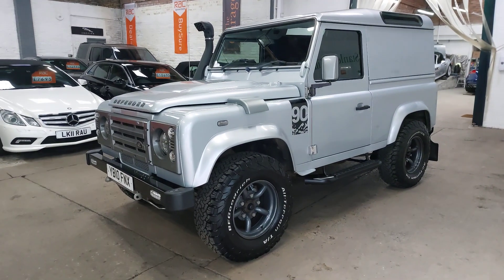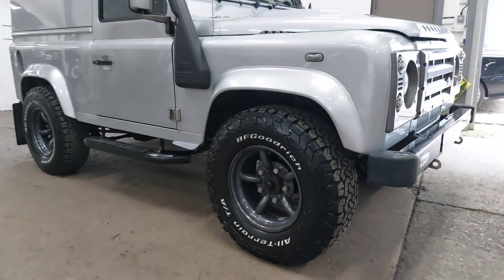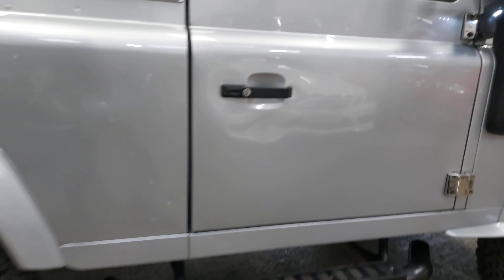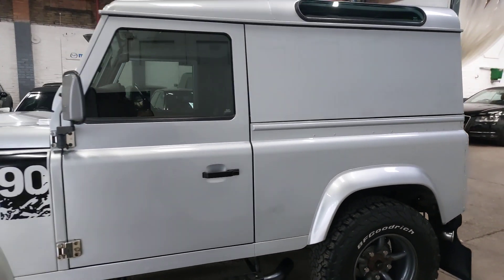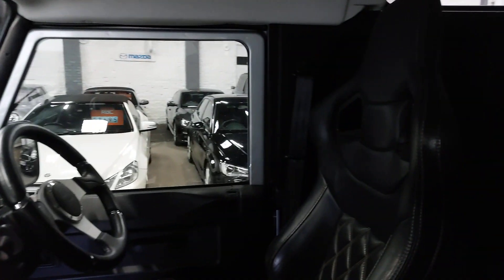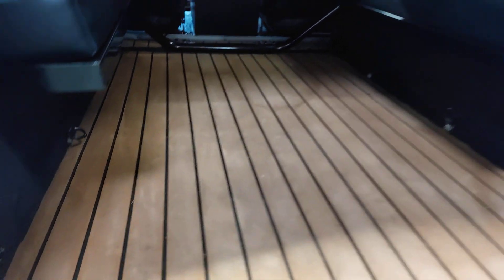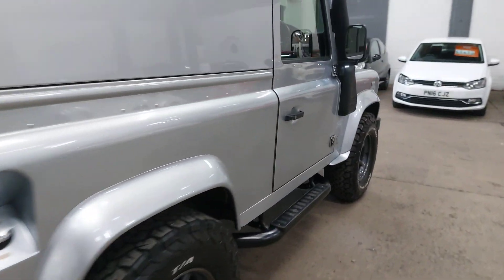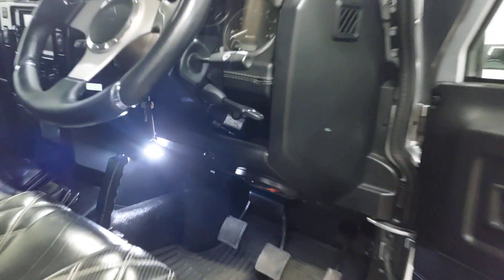Land Rover Defender Bespoke